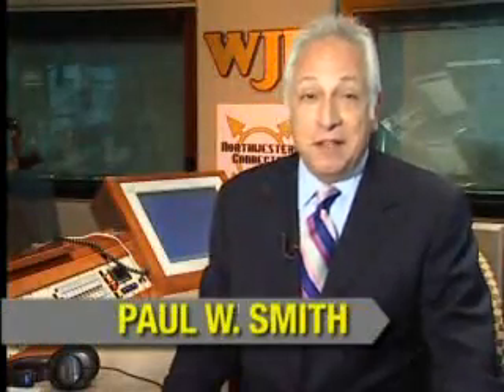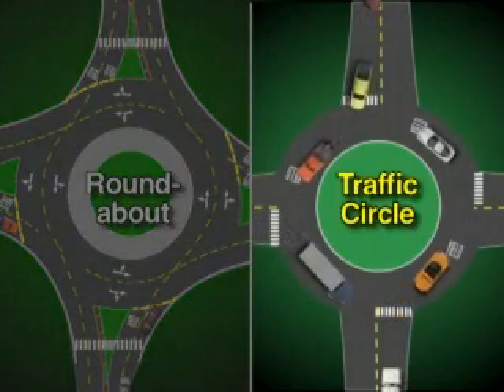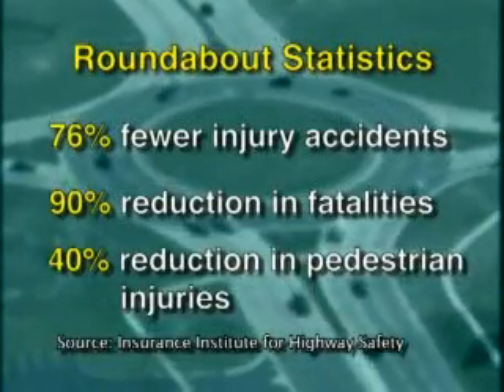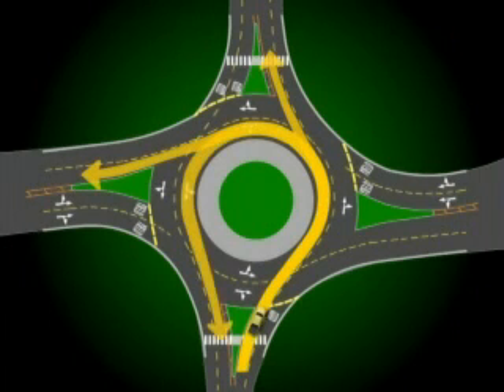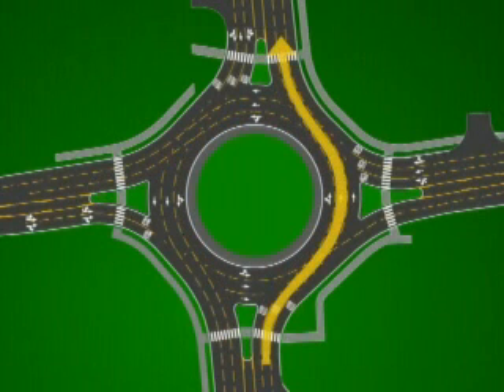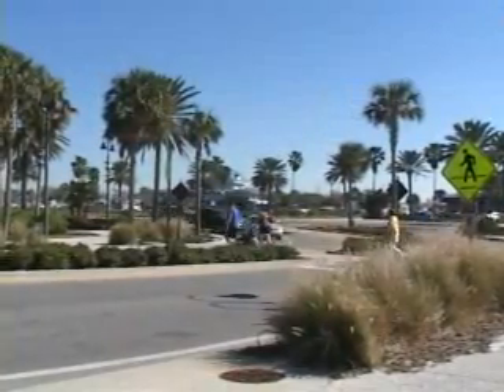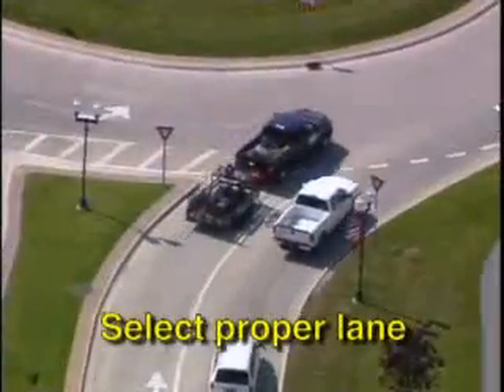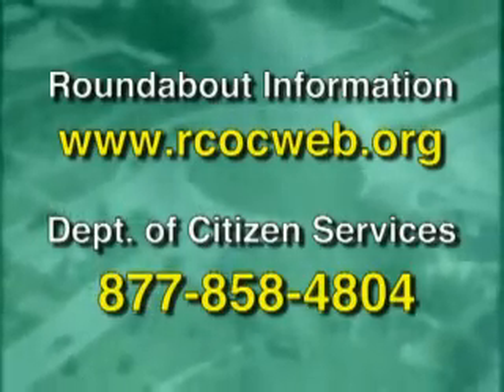Getting to Know Roundabouts